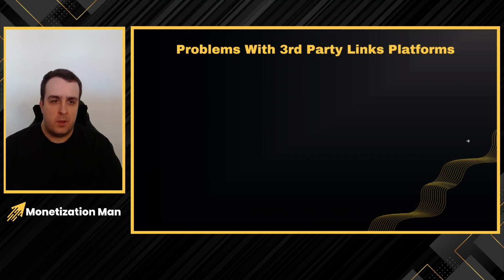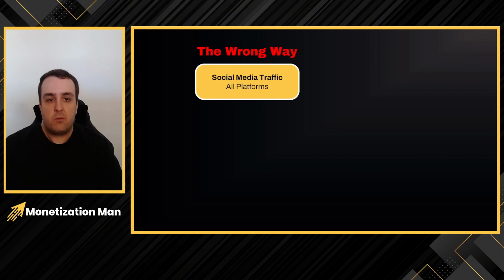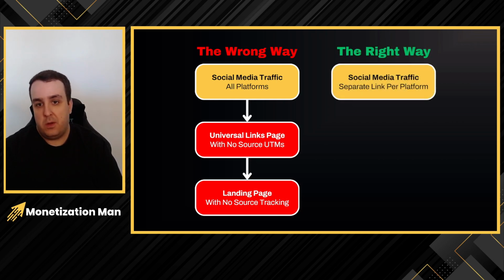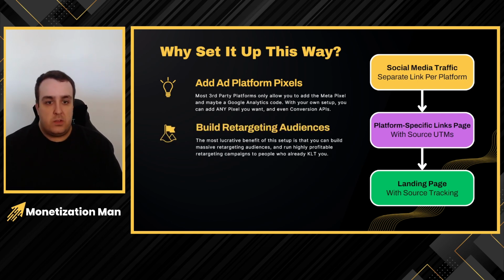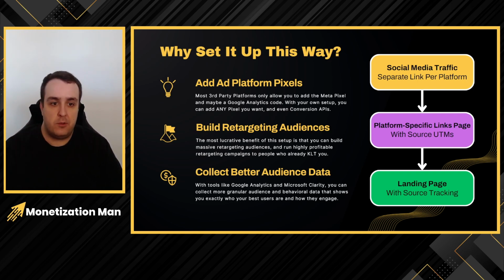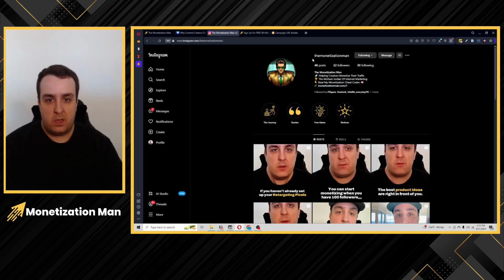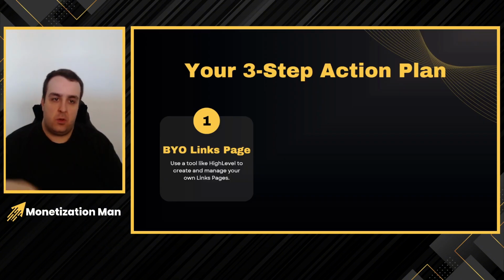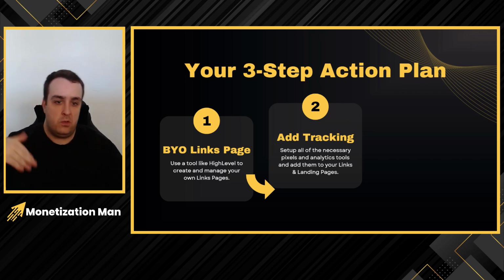Why Creators Should NOT Use LinkTree... Do This Instead!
If you're still using 3rd Party Links Page Platforms, then you are losing out on opportunities to monetize your audience! 💰

Here's How You Can Work With The Monetization Man!

Connect With The Monetization Man!

QUESTION -- If you could pick any lesson about monetization for me to teach specifically for you, what would it be?

⏰ TIME CODES ⏰
0:00 Intro
0:30 Problems With 3rd Party Links Platforms
1:59 The Right Way vs. The Wrong Way
3:44 Why You Should Host Your Own Links Pages
7:47 What Are UTMs & How To Set Them Up
10:50 Make Data-Driven Decisions With Accurate Tracking
13:04 Start Collecting Your Data NOW
14:30 My Links Page Setup
16:00 Your 3-Step Action Plan
18:14 Conclusion